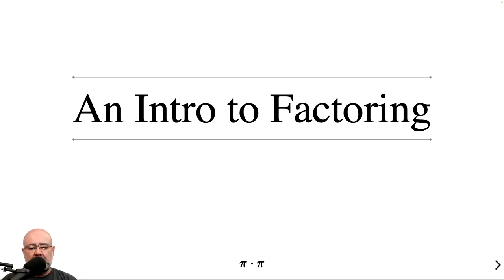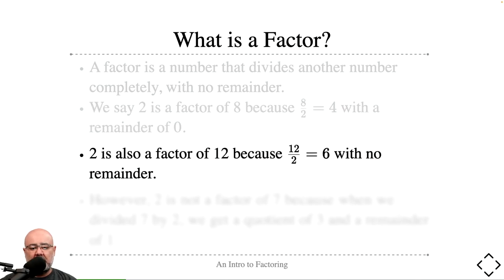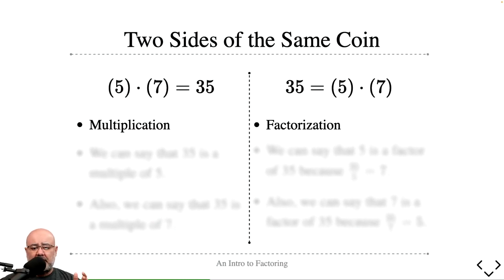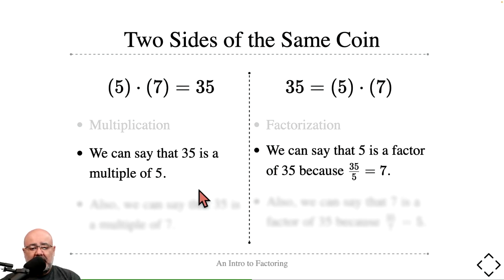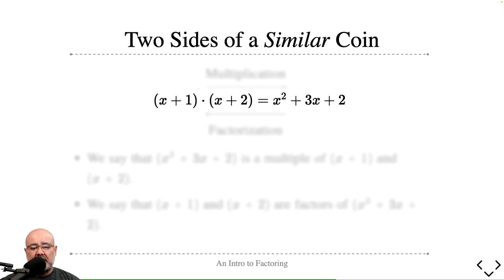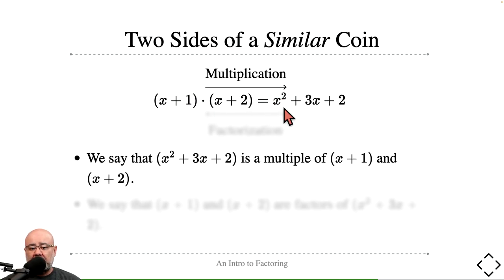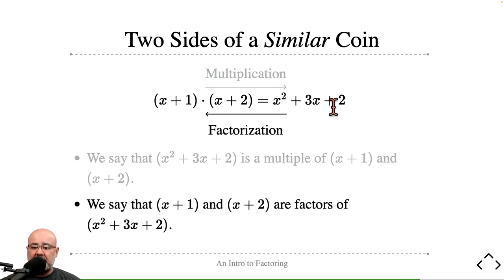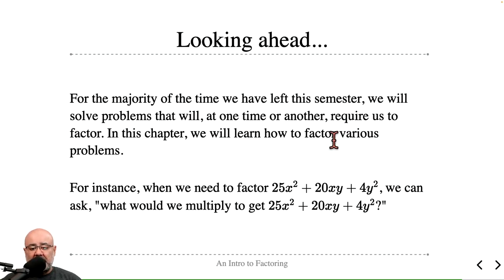An Introduction to Factoring